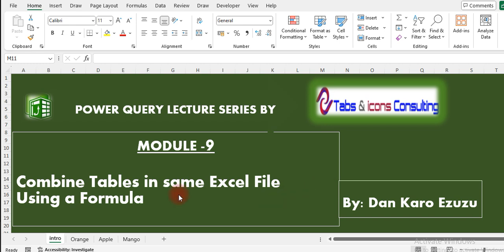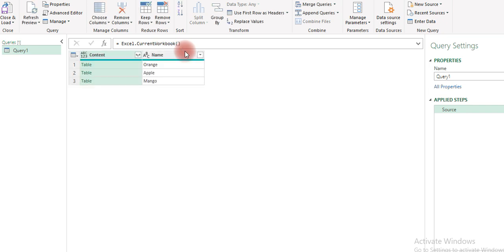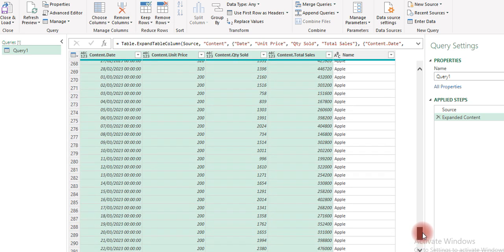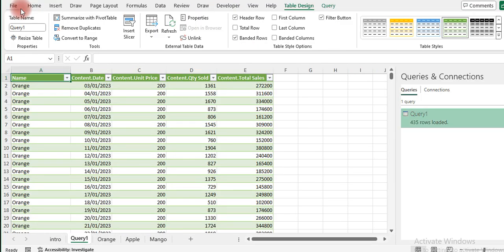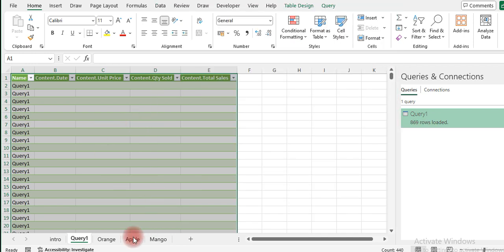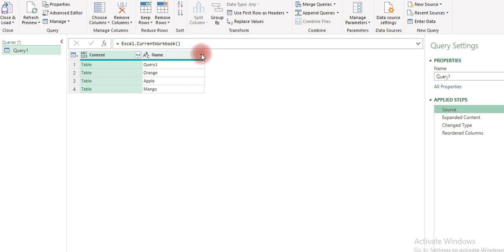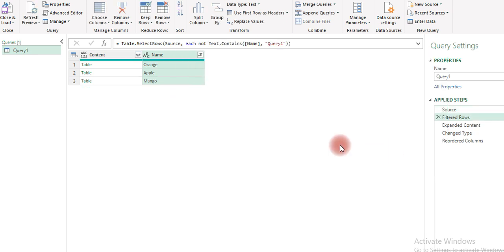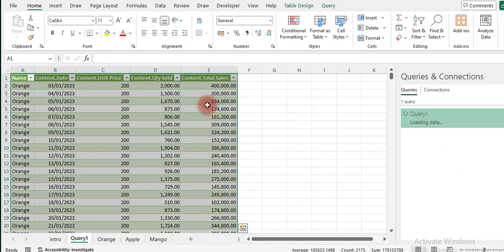Excel Minute with Dan Karo Ezuzu - COMBINE TABLES WITH FORMULA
Welcome to our Power Query series! Today we will be learning how to combine tables with formula. Power Query allows users to combine tables and perform calculations using formulas. Watch tutorial video to learn.

Want to master Power Query? and discover the secrets to efficient data manipulation!

Your trainer,
Lagos, Nigeria
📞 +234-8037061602